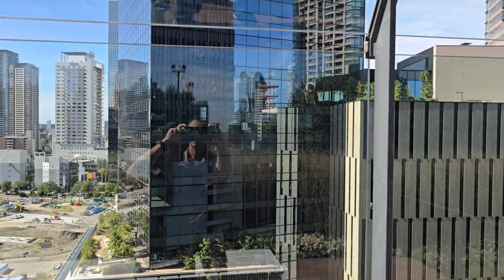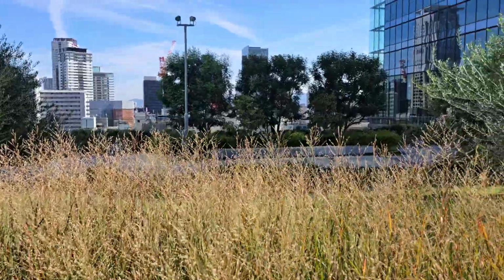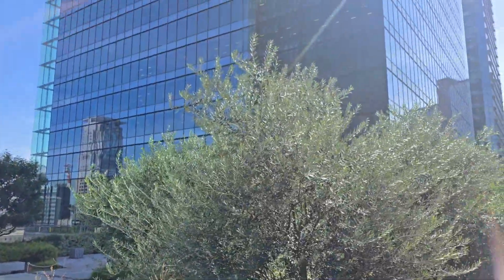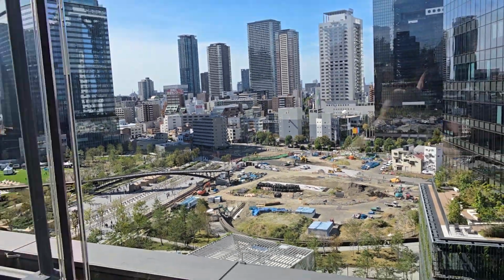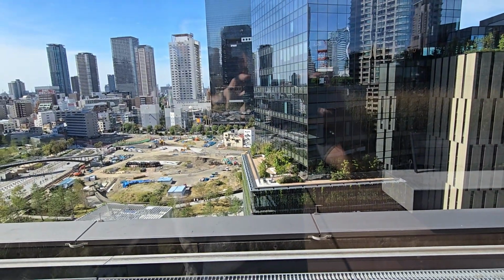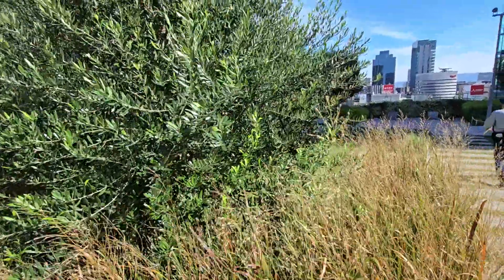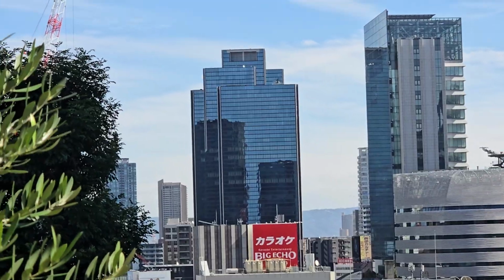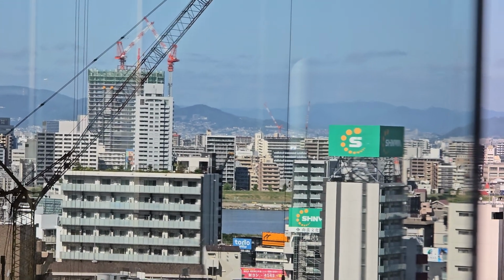ND Life Adventures Ep 54: Japan Day 9 Recap: Dotonbori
Dotonbori